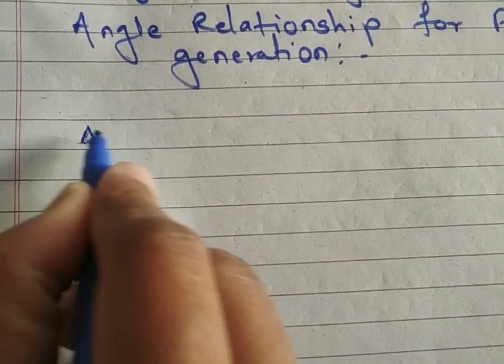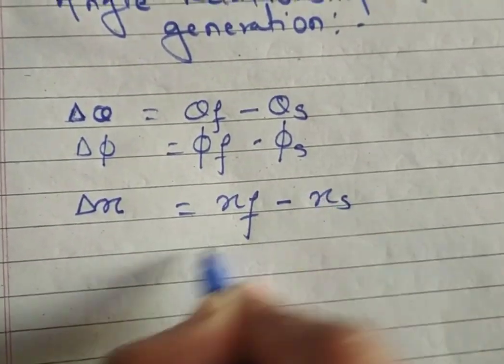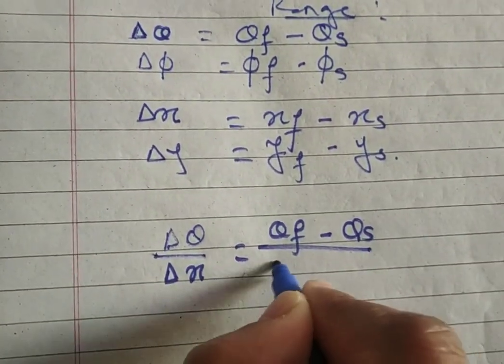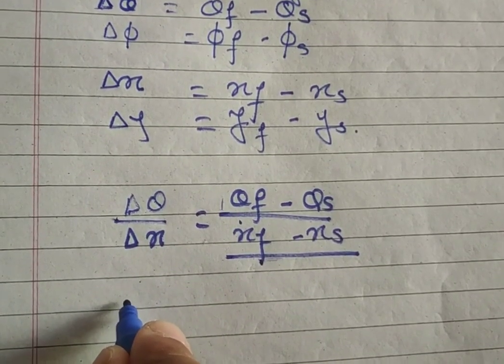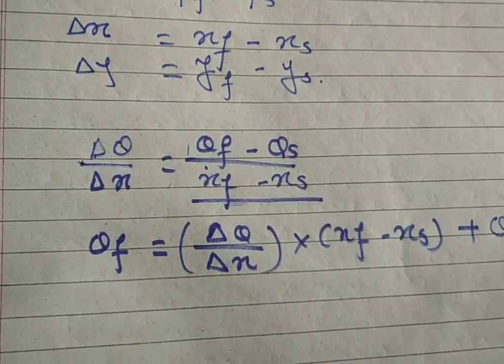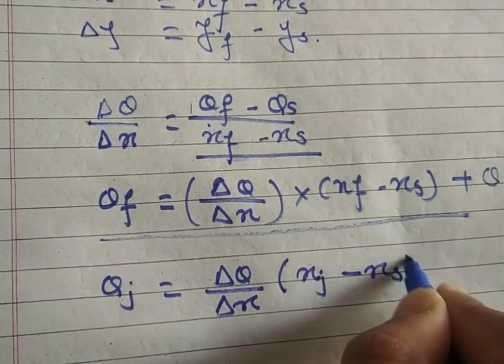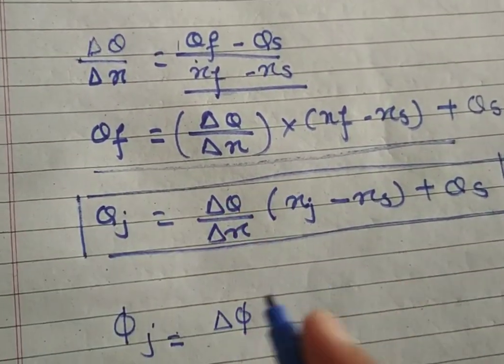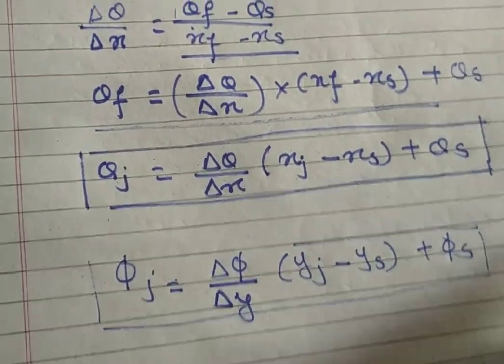Angle Relationship for Function Generation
Subject: Kinematics of Machines
Unit 4: Synthesis of mechanism
Topic: Chebyshev Spacing